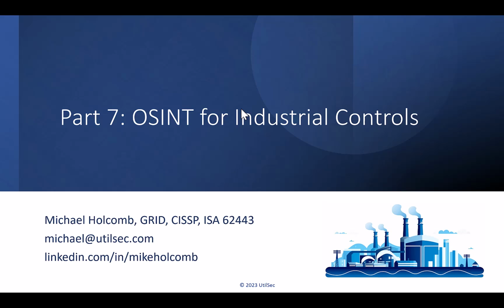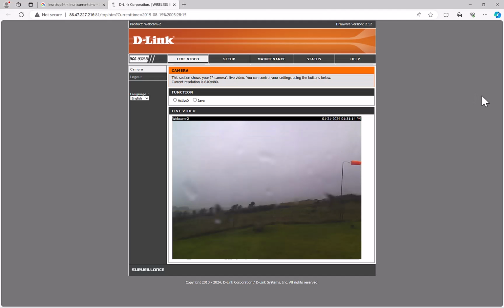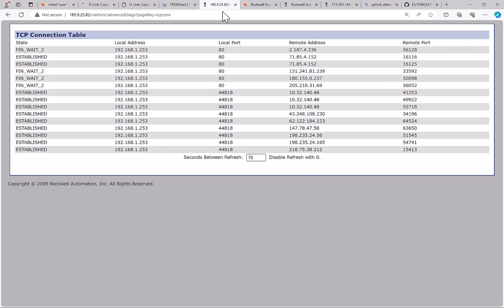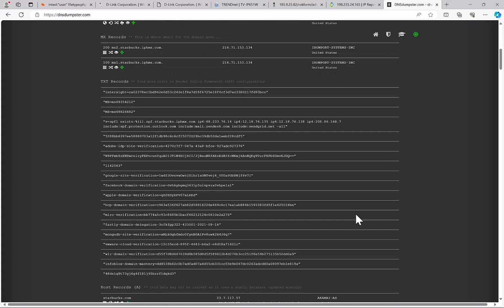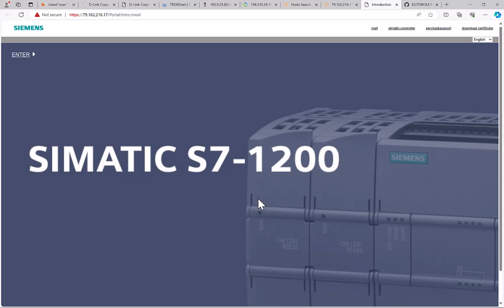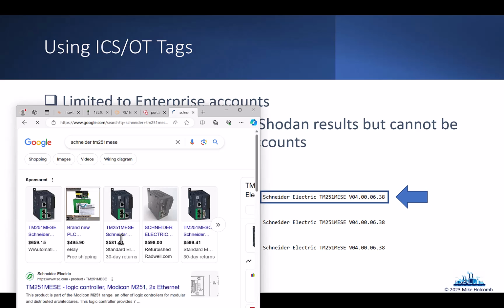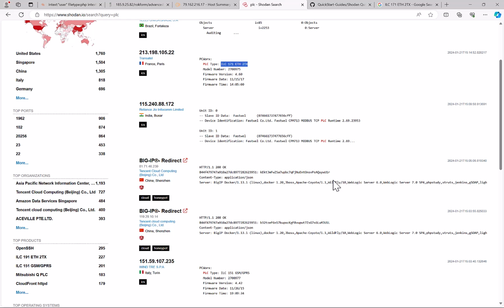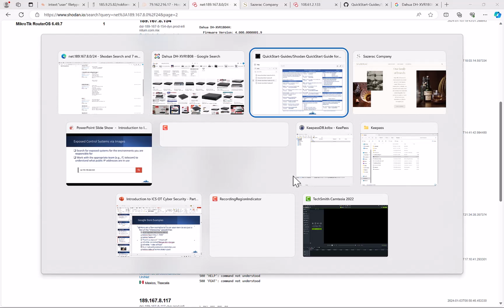Getting Started in ICS/OT Cyber Security - 20+ Hours - Part 7 (OSINT for Industrial Control Systems)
In Part 7, we take a small break from the critical controls in securing our ICS/OT networks to play ICS/OT attacker!

In this section, we will cover main topics including, but not limited to:

 - What is Open Source Intelligence (OSINT) Gathering?
 - Create Custom Google Searches Specific to ICS/OT
  - Reverse Engineering the NSA’s ELITEWOLF Project
  - Understanding How WHOIS & DNS Work
  - Look at Using Digital Certificates to Find ICS/OT Assets
      - What Can We Find As Attackers on LinkedIn and Other Sites?
  - Finding Industrial Control Systems with Shodan